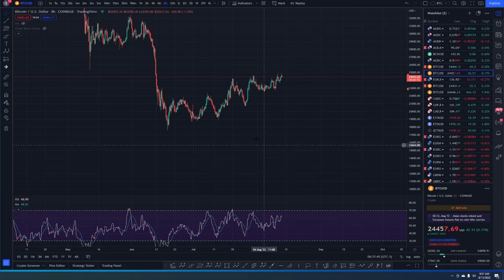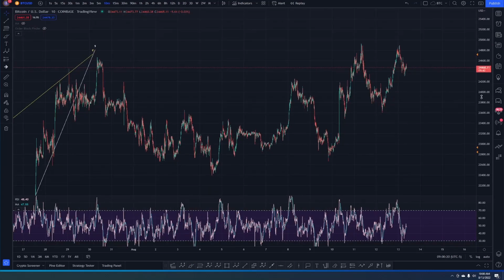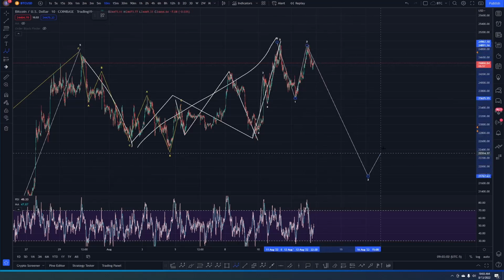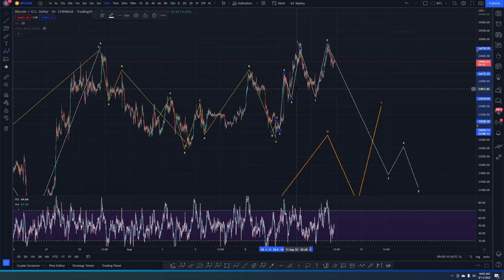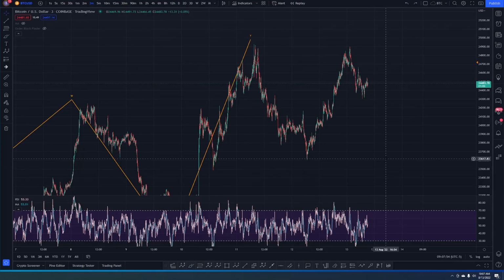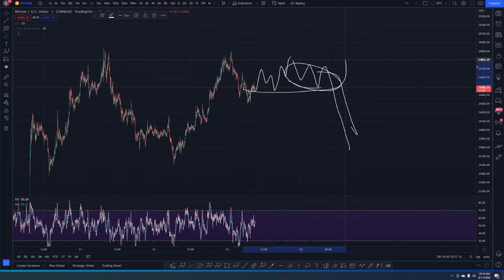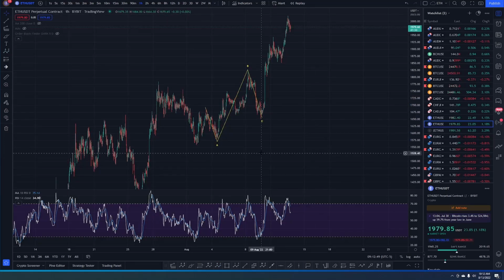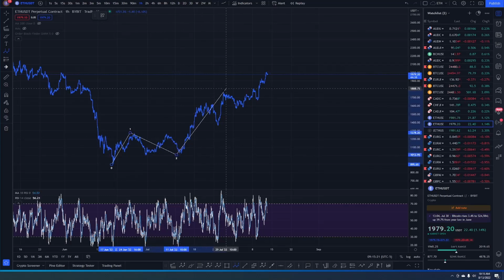BITCOIN - FOLLOW UP in depth look at Wave Structure